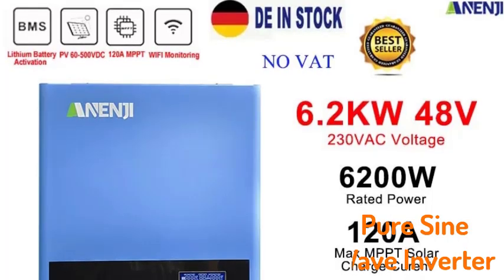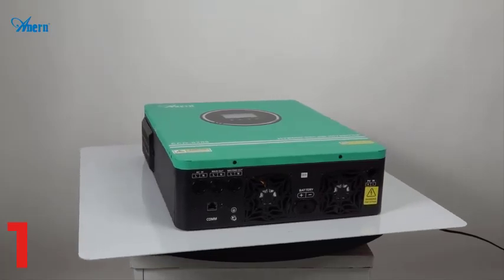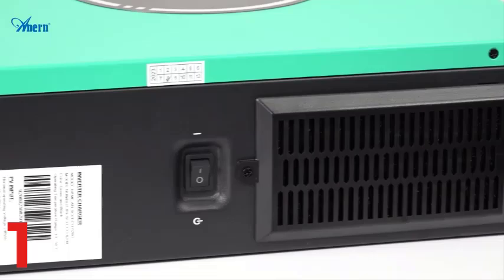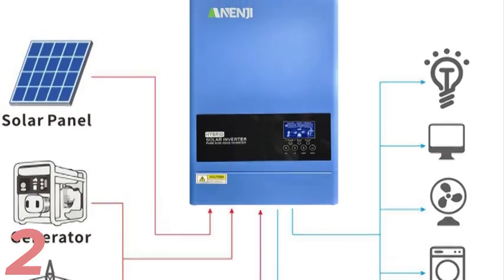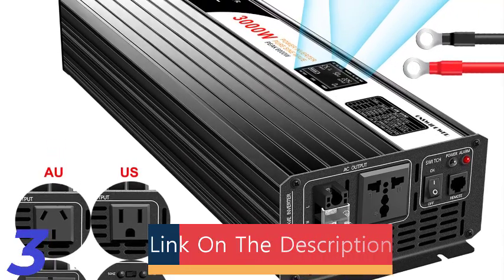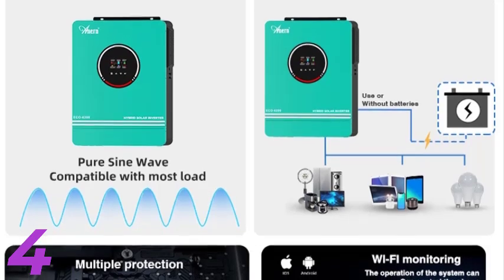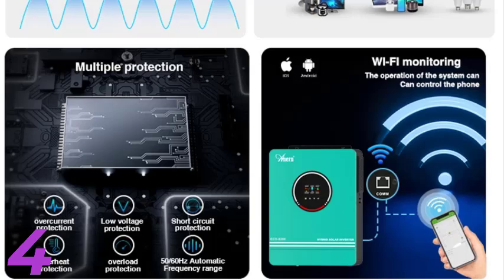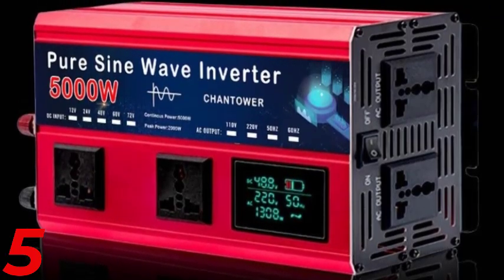Top 5 Best Pure Sine Wave Inverter in 2024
In this video, we make a new research on the Top 5 Best Pure Sine Wave Inverter.
This is the Best Pure Sine Wave Inverter review.

1.EU Stock PowMr 10.2KW Hybrid Solar Inverter 48V 230V On Grid Off Grid Pure Sine Wave Inverter MPPT 160A Solar Battery Charger

2.6.2KW Hybrid Solar Inverter 48V 230V Photovoltaic Inverter Pure Sine On/Off Grid Built-in 120A MPPT Solar Charge Controller

3.1500W 2000W 2500W 3000W pure sine wave solar power inverter 12V/24V/48V DC to 110V 220V AC LCD screen

4.Hybrid Solar Inverter 10.2KW 6.2KW 4.2KW 3KW Off Grid Pure Sine Wave Inverter 48V 24V 12V 230VAC with MPPT 160A 120A 80A Charger

5.5500W 5000W Pure Sine Wave Inverter DC 12v/24v/48v/60v/72v To AC 110v/220v Voltage Converter Car Solar Power Inverter

Best Pure Sine Wave Inverter Modified Vs Pure Sine Wave Inverter
2000 Watt Pure Sine Wave Inverter
3000 Watt Pure Sine Wave Inverter
5000w Pure Sine Wave Inverter Circuit Diagram
12v Pure Sine Wave Inverter
Disadvantages Of Pure Sine Wave Inverter
500w Pure Sine Wave Inverter
300w Pure Sine Wave Inverter
24v Pure Sine Wave Inverter
Best 3000 Watt Pure Sine Wave Inverter For Rv